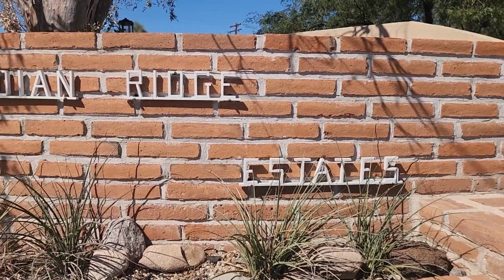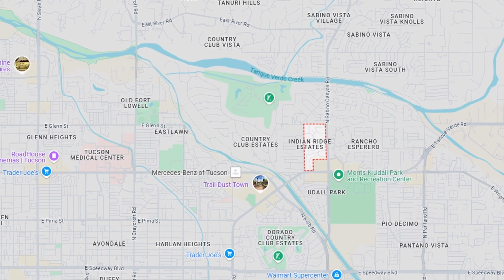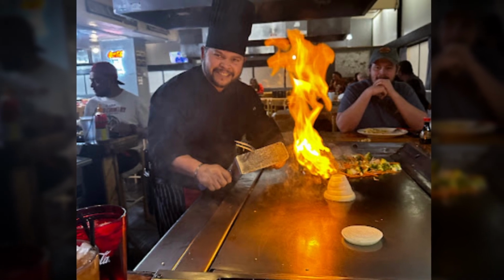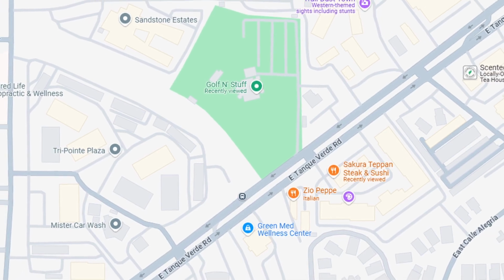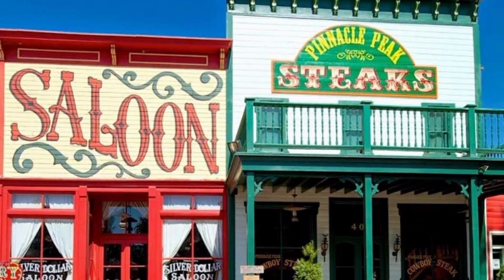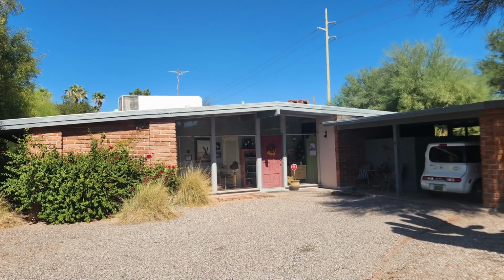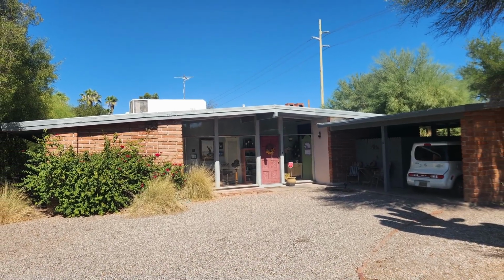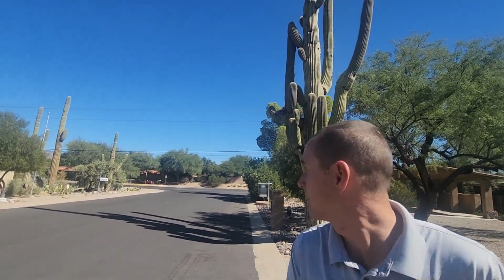The Historic Neighborhood of North East Tucson, Arizona - Indian Ridge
Welcome to a tour of one of Tucson's most charming and historic neighborhoods—Indian Ridge in Northeast Tucson, Arizona.

In this video, we'll take you through the scenic streets of Indian Ridge, showcasing its unique blend of mid-century and contemporary homes, all set against the stunning backdrop of the Catalina Foothills.

This video has everything you need to know about Indian Ridge. From its rich history to the variety of homes available, Indian Ridge offers a peaceful, upscale living experience just minutes from downtown Tucson, top-rated schools, hiking trails, and more.

Chapters:
00:00 - Introduction
01:02 - Indian Ridge, Tucson, Arizona
02:08 - History of Tucson, Indian Ridge
03:20 - The Community of Indian Ridge
04:55 - Properties in Indian Ridge
06:12 -  Property tour in Indian Ridge, Tucson
07:54 - Another property tour in Indian Ridge, Tucson
09:04 - Conclusion

People also search for:

👉 Historic neighborhoods of Tucson
👉 Historic neighborhood ne Tucson - Indian Ridge
👉 History of Tucson Arizona
👉 Indian Ridge of Arizona
👉 Tucson Arizona neighborhoods
👉 Northeast side of Tucson
👉 Northeast Tucson Arizona
👉 Top Ten Best Neighborhoods To Live In Tucson Arizona In 2023 [Major Changes]
👉 Northeast Tucson Restaurants | Tucson Arizona
👉 The BEST HISTORIC NEIGHBORHOODS in Tucson Arizona - Tour 4 of our favorites!
👉 Jennifer & Dustin Smith
👉 Jennifer & Dustin Smith Real Estate
👉 Tucson AZ USA
👉 Tucson Arizona Living

🤔Thinking of Moving to Tucson Arizona?
If you want to know everything about eating, sleeping, working, playing, the good, and the bad of living in Tucson Arizona, then subscribe▶ and tap the bell🛎 for notifications so you can be the first to know about the current market in Tucson Arizona.😁

We get calls and emails everyday from people just like you, looking for help on making their move to Tucson Arizona and we absolutely love it.😍 Give us a call☎, shoot us a text📝, or send us an email📨 so we can help you make a move to Tucson Arizona.🤠